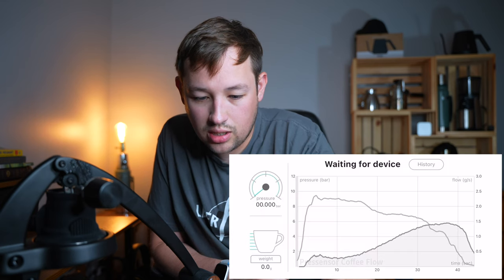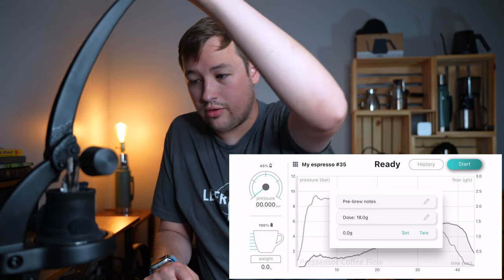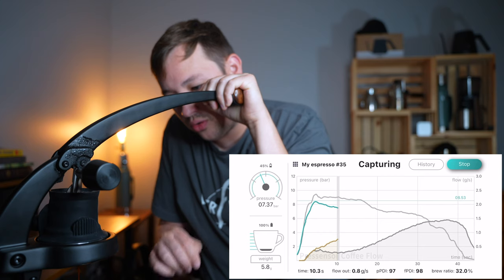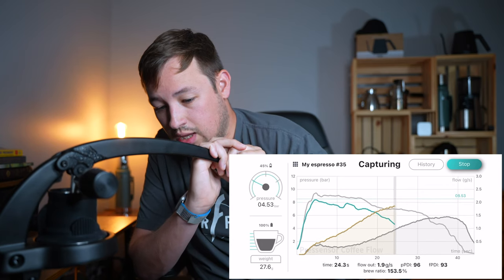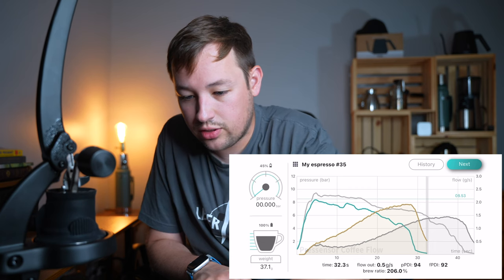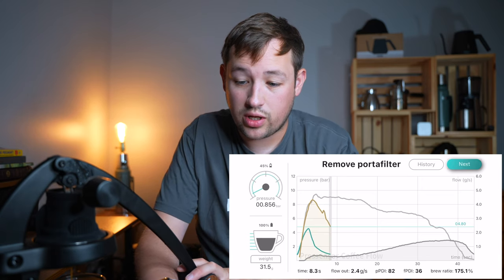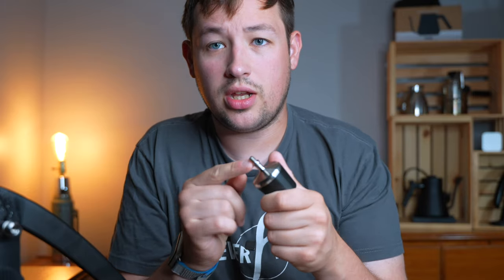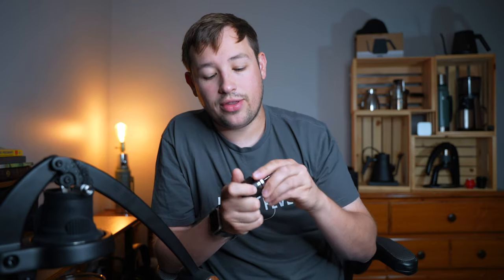This Device Turned my Flair 58 into a DECENT!